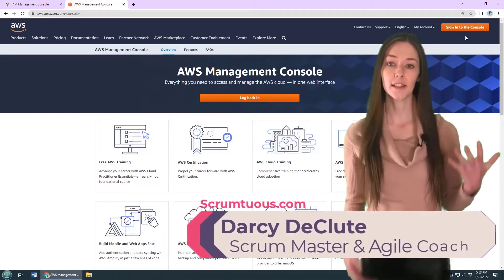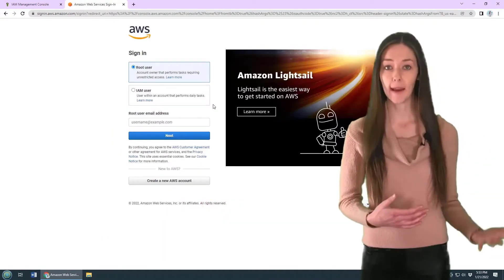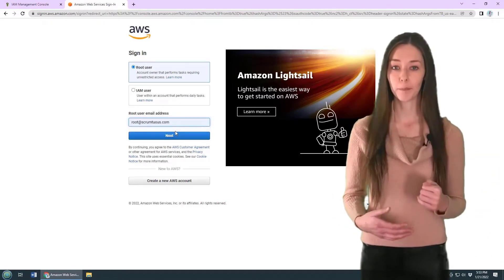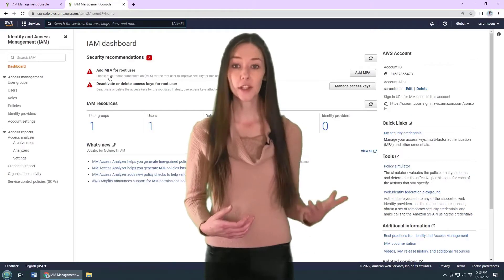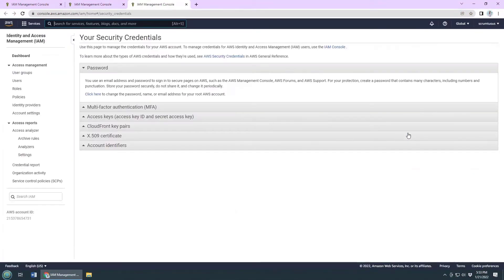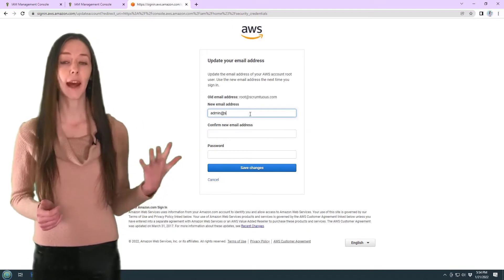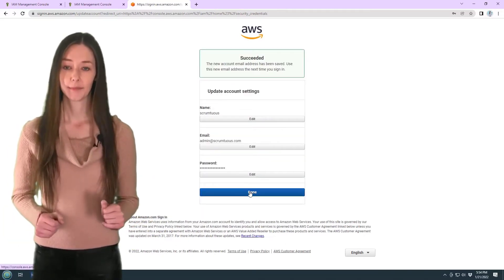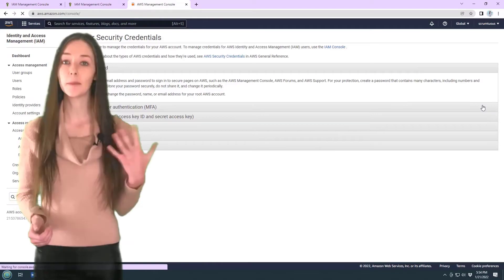How to change the AWS root account email address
Anyone who knows the 'principle of least privilege' knows that you should never log into the AWS console with the root account. Unless, that is, you need to to make an AWS root account email change.

This quick Amazon Web Services tutorials will provide you a simple example of how to update and change the AWS root account email to something new. It's not hard.

Log out, and the next time you log back in, the AWS root account's email will have changed.